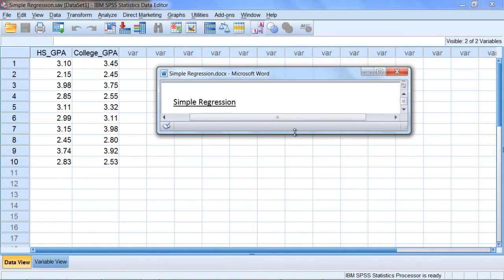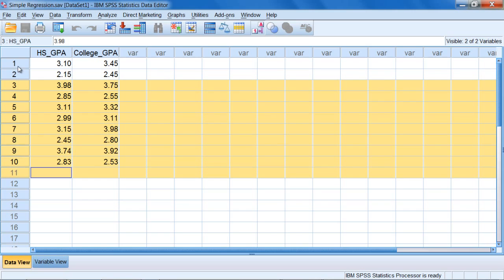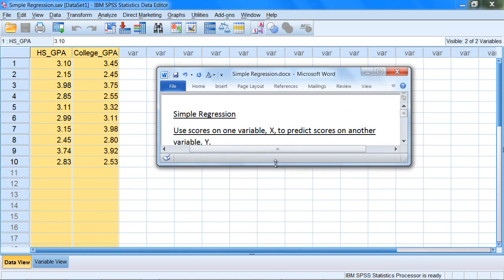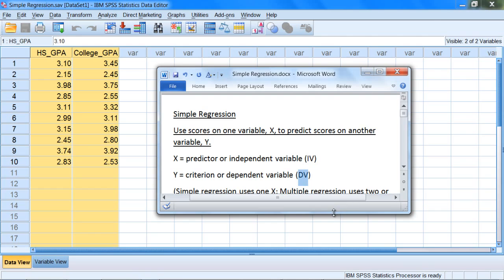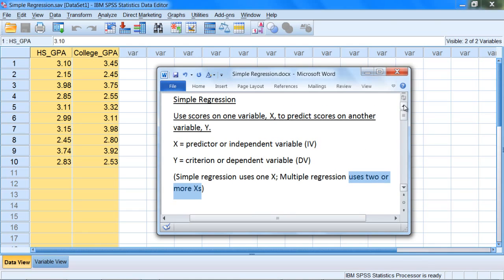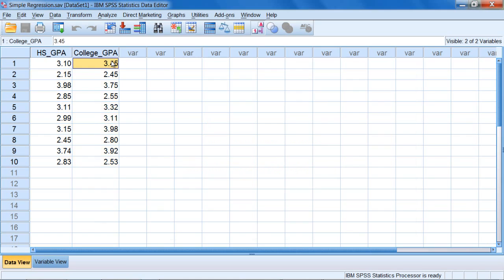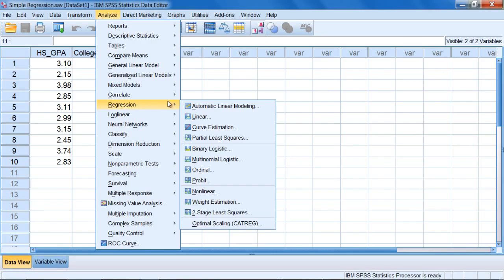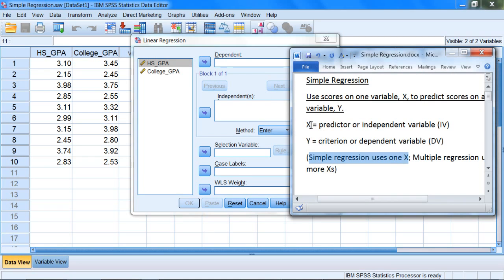Linear Regression in SPSS Part 1